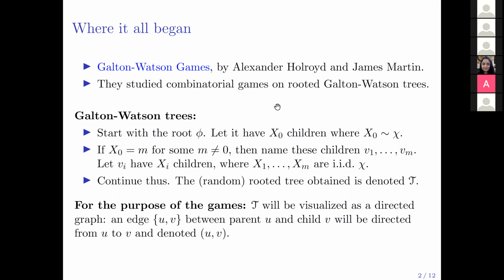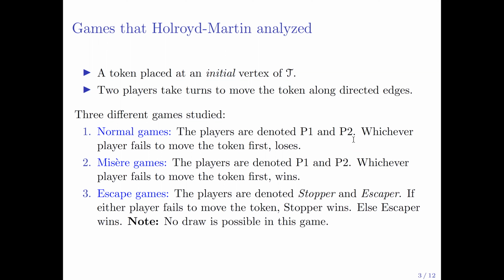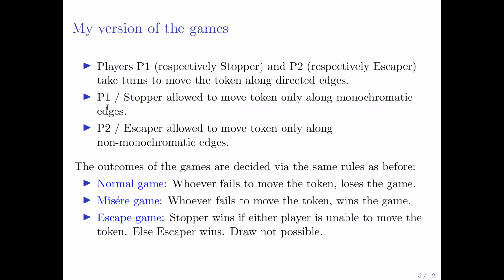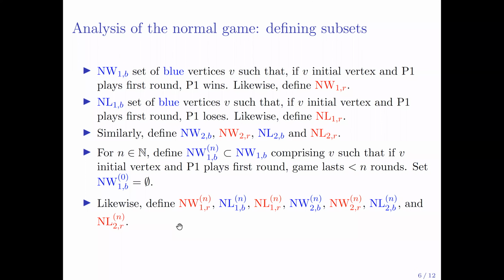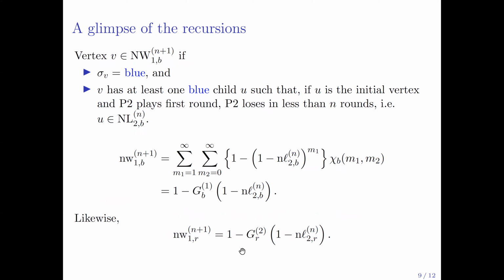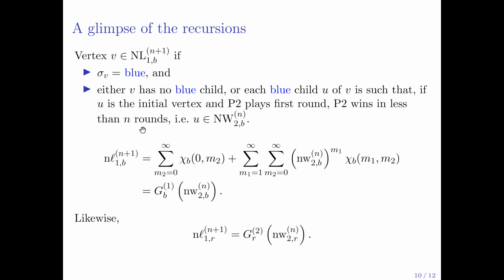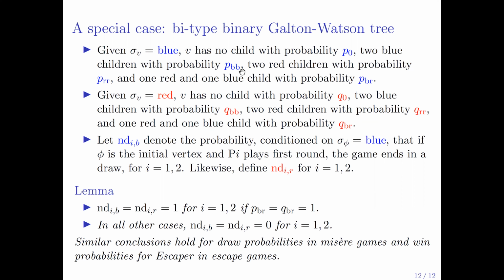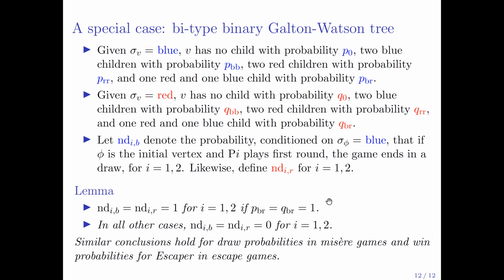13 Moumanti Podder - Some combinatorial games on rooted multi-type Galton–Watson trees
Abstract:
In a rooted multi-type Galton–Watson branching process, the root is assigned a colour from a finite set Σ of colours according to some probability distribution p, and a vertex of the tree, conditioned on its colour σ ∈ Σ, gives birth to offspring according to some probability distribution χ _σ on \N_0^Σ. In particular, one may consider Σ = {red, blue} and the resulting random tree, denoted T , can be viewed as a directed random graph if each edge is attributed a direction from parent to child. I consider the normal, misére and escape games on T, each played between P1 and P2, with P1 being allowed to move the token only along monochromatic directed edges and P2 being allowed to move the token only along non-monochromatic directed edges. I then investigate the probabilities of win, loss and (where pertinent) draw of each player as fixed points of distributional recursions, establish inequalities between win / loss / draw probabilities of the players across different games, seek possible phase transitions in win / loss / draw probabilities as the parameters involved in the offspring distributions are made to vary etc.